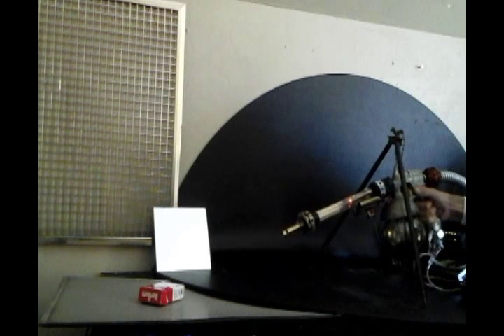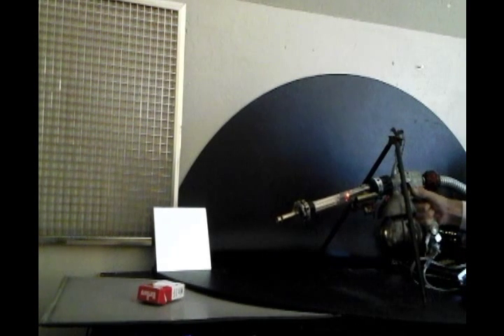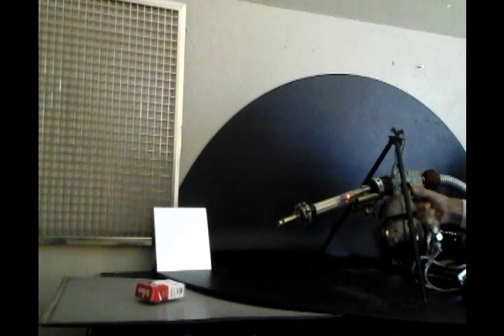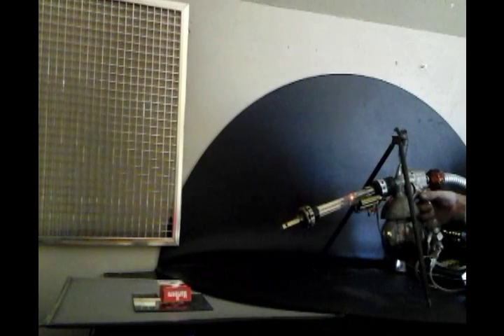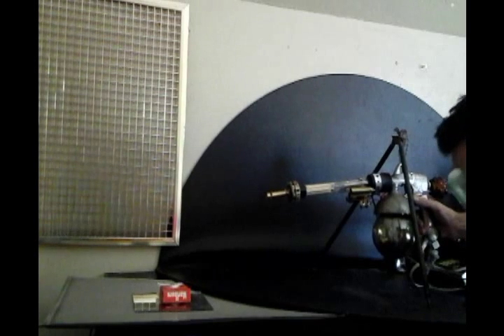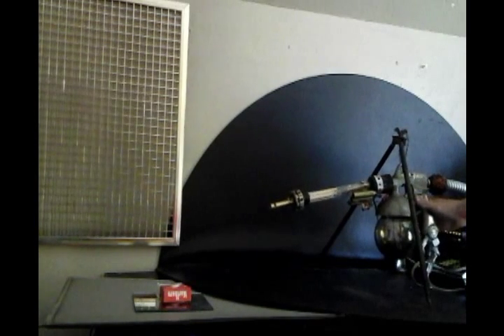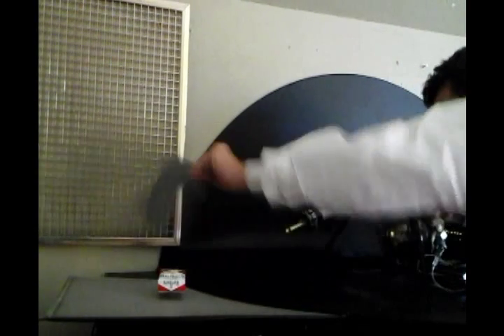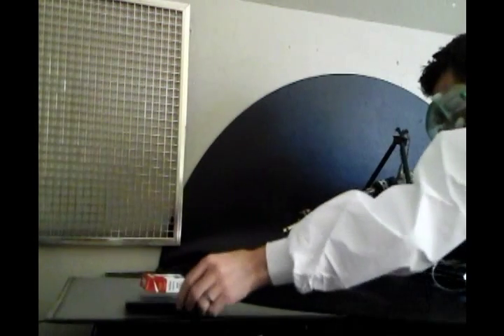Levitation Gun By ODDMECHANICAL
Sure it is just strategically placed Electromagnets, and a few other magnetic field ideas ODDMECHANICAL came up with. Enjoy..